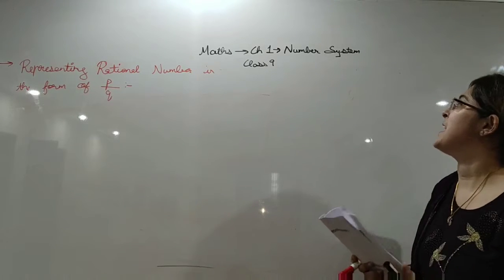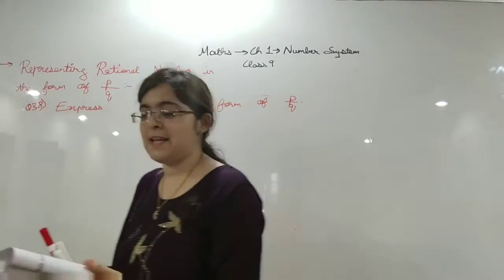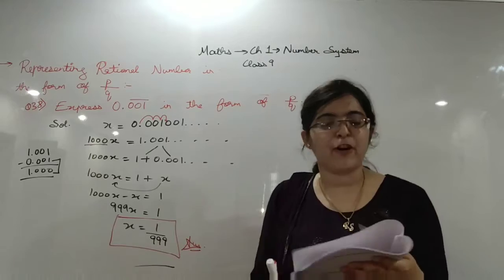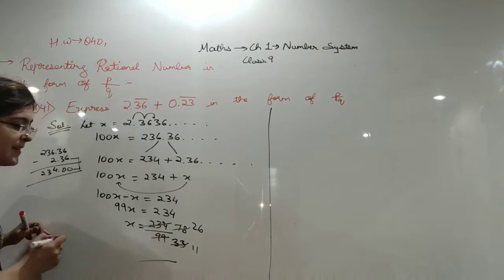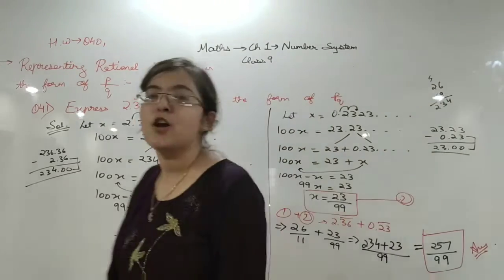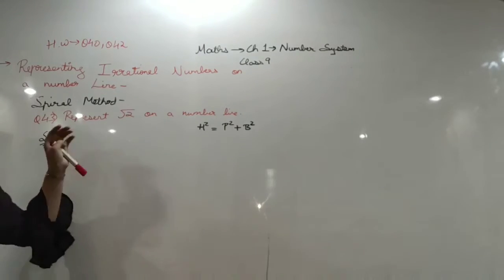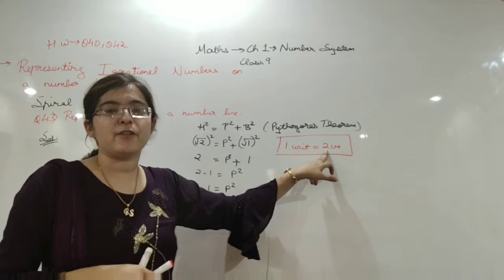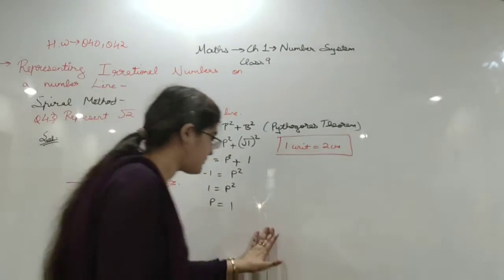CLASS 9 MATHS CH1 ( LECTURE 6) NUMBER SYSTEM VIDYANEXT INSTITUTE BY ASSOCIATE PROF DEEPIKA MASAND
TOPICS COVERED
# TO  REPRESENT A NUMBER IN THE FORM OF P/Q
# TO REPRESENT IRRATIONAL NO ON A NUMBER LINE (SPIRAL METHOD)